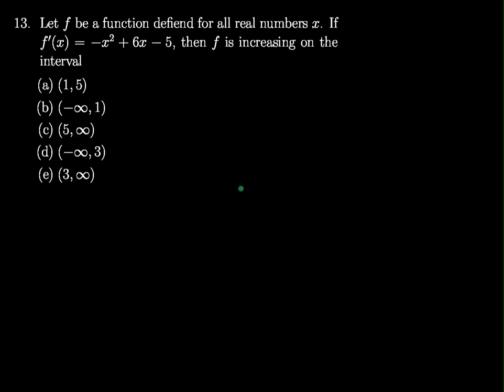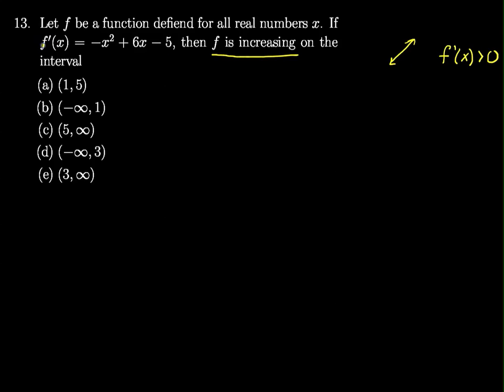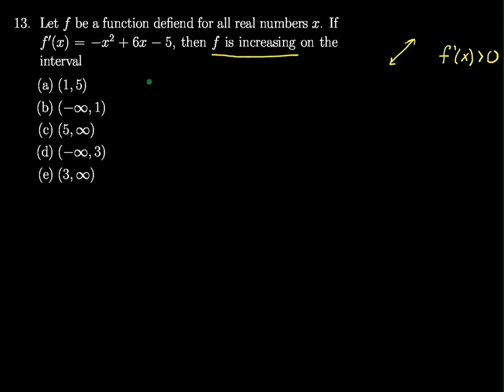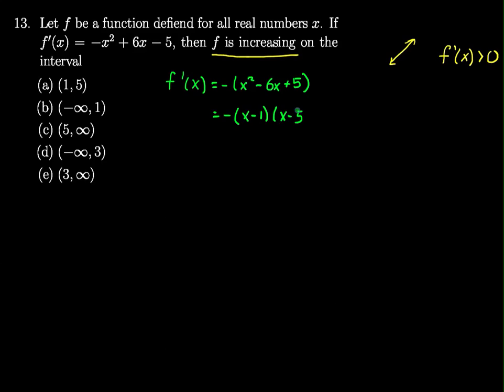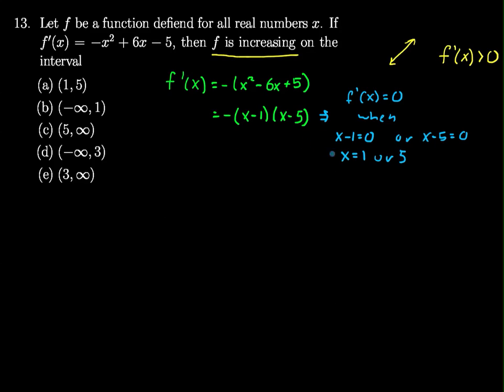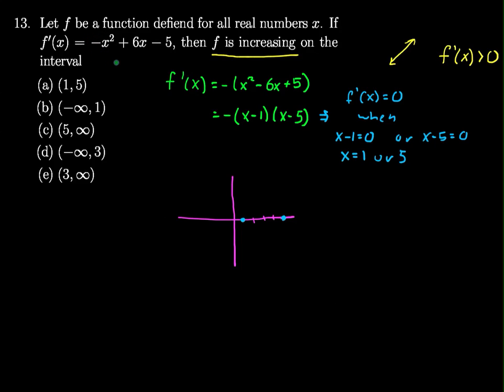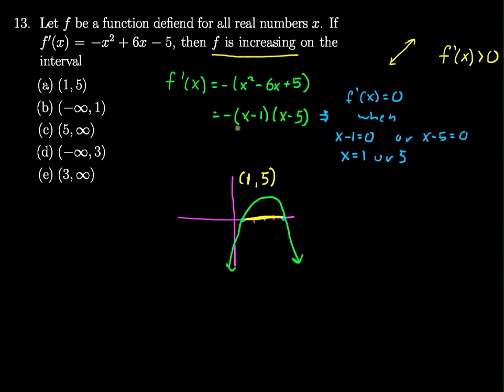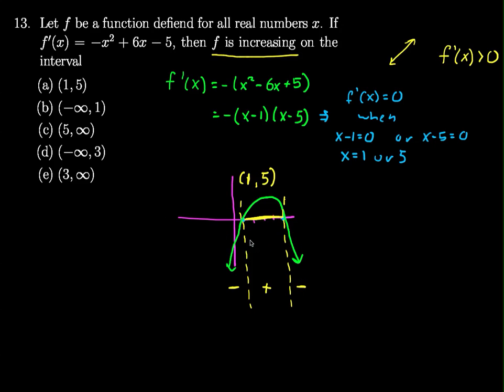AP Calculus AB 1 Multiple Choice 13